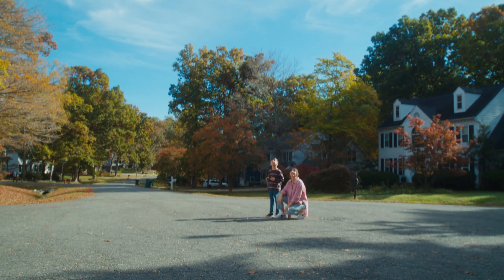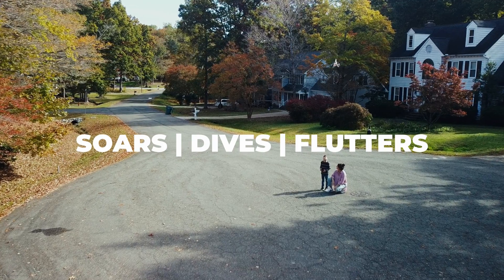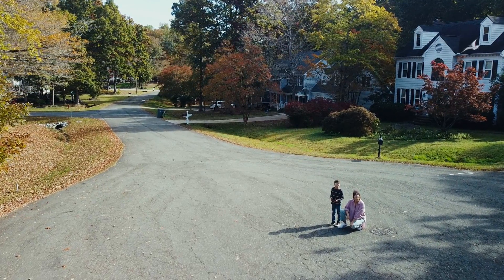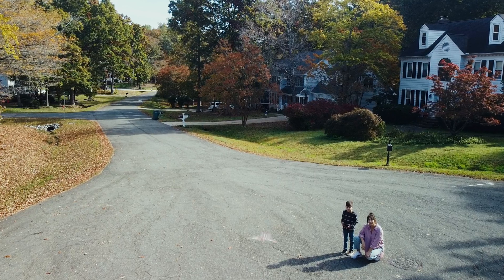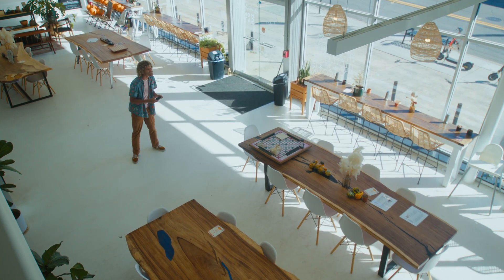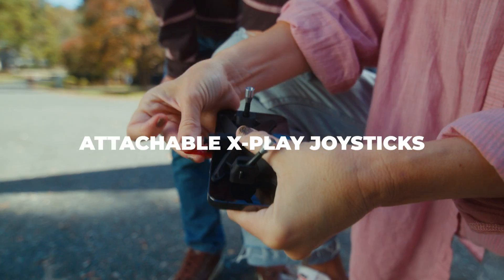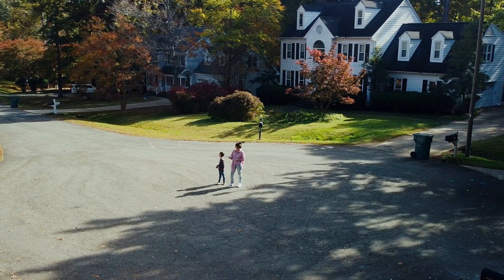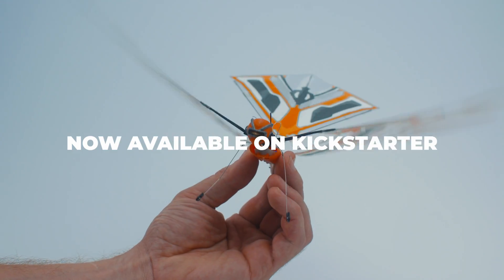X-Fly: The Drone Designed to Soar Like a Bird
Introducing X-Fly, the next-gen biomimetic drone. Evolved from Bionic Bird & MetaFly, it transforms aerial fun by mimicking birds & insects. X-Fly also has upgraded features like cutting-edge sensors for piloting assistance & customizable plugins! Coming soon to Kickstarter.